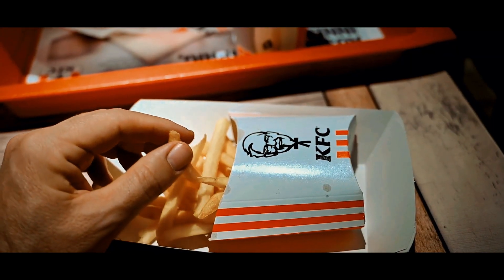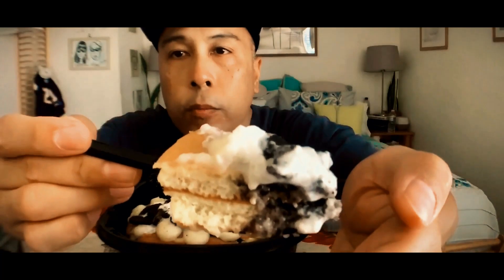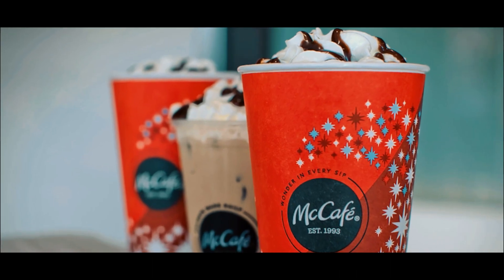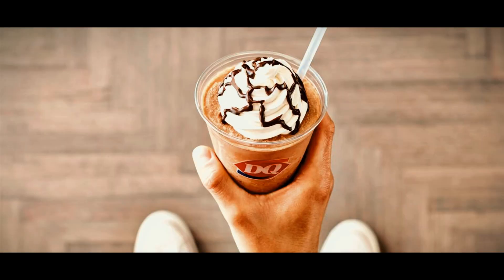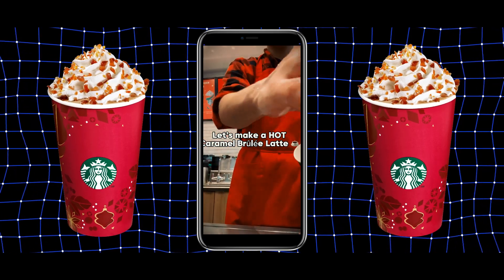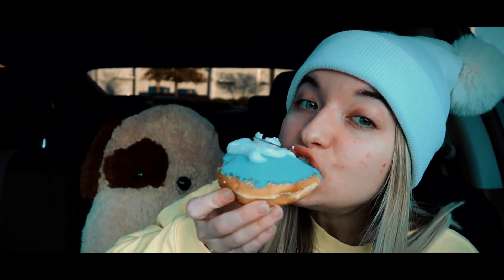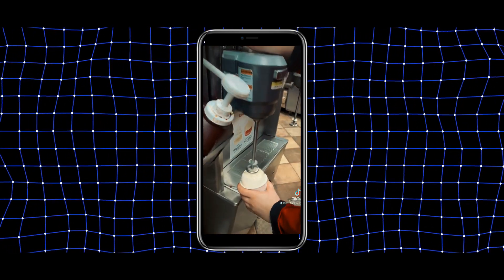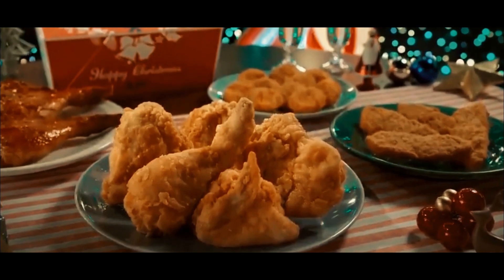Holiday Menu Must Haves! Fan Favorite 🎄🌲🎄 Menu Items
With Thanksgiving and Black Friday now behind us, Christmas is fast approaching. And if you're a foodie like me, you'll agree that one of the highlights of the holiday season is indulging in the delicious food specials offered by your favorite restaurant chains. As the year comes to an end,  franchises are pulling out all the stops to create a holiday season food menu that will leave you drooling. There's an undeniable charm that comes with the warm gooey goodness of a holiday-themed doughnut or pancake – it just hits differently! So if you're a foodie on the hunt for menu items that will truly delight your taste buds as you enjoy the festivities, here are the fan Favorite Holiday Menu Items To Try This Season!

In today's video we look at Holiday Menu Must Haves! Fan Favorite 🎄🌲🎄 Menu Items

Inspired by We ONLY ate HOLIDAY Fast Food for 24 HOURS!!

Inspired by Facts About Our Favorite Chain Restaurants

Inspired by We TRiED EVERY FAST FOOD HOLiDAY DRINK!! *This did NOT end well..*